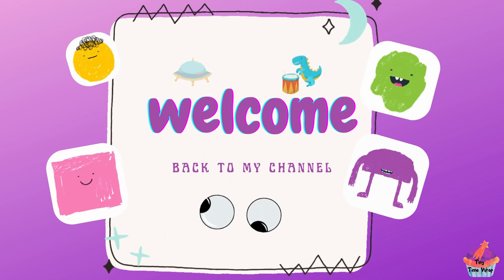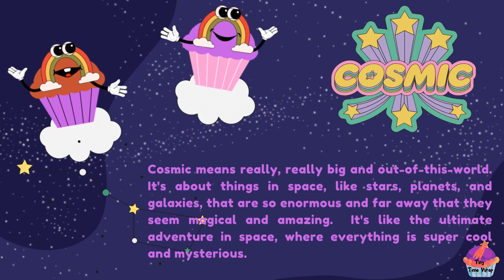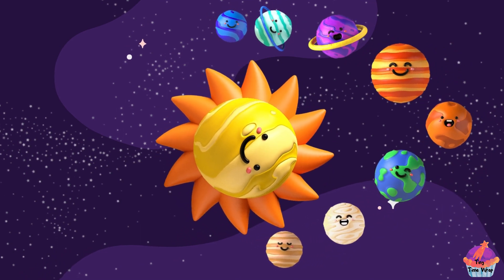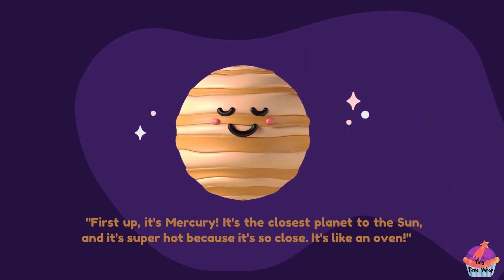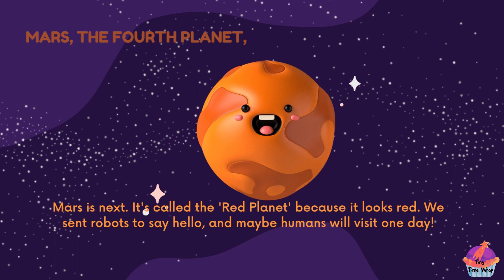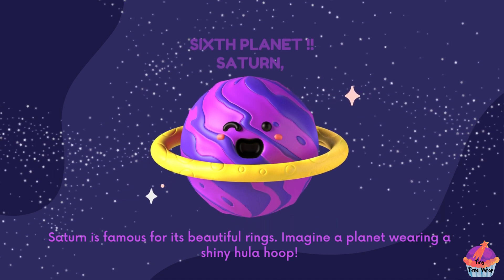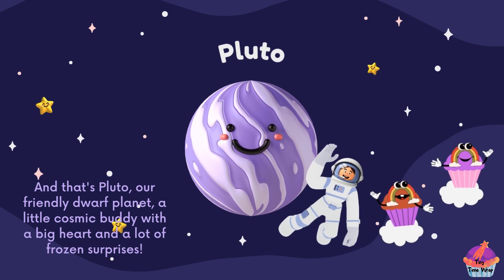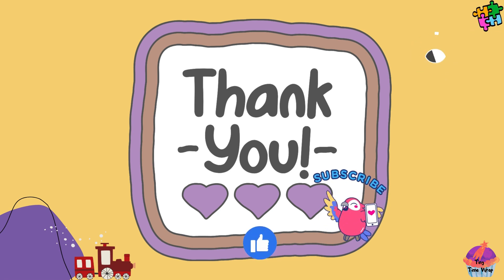Solar System for kids | Exploring space 🌌 | 3D cute planets🌠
Hey there, young astronomers! 🪐✨
Join us as we introduce you to each of the eight awesome planets that orbit our Sun. We'll start with the closest one, Mercury, and work our way out to the farthest planet, Neptune. 🌞🪐

You'll learn cool facts about these planets, like which one is known as the "Red Planet," which one has the most stunning rings, and which one is nicknamed the "Ice Giant." 🌌❄️💍

Discover what makes Earth special, how windy it is on Neptune, and why Saturn's rings are so amazing. 🌍🌀

🌠🔭🪐 Let's blast off and discover the wonders of our cosmic neighbors!

00:00 INTRO
00:24 COSMIC
00:48 THE SUN
01:08 MERCURY
01:19 VENUS
01:29 EARTH
01:39 MARS
01:49 JUPITER
01:59 SATURN
02:10 URANUS
02:20 NEPTUNE
02:30 DWARF PLANET(PLUTO)
02:41 END